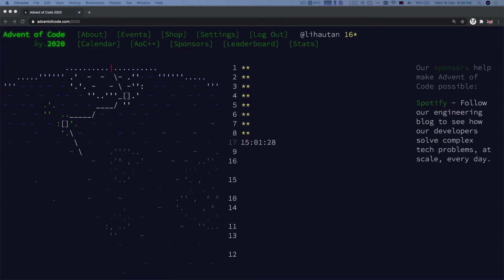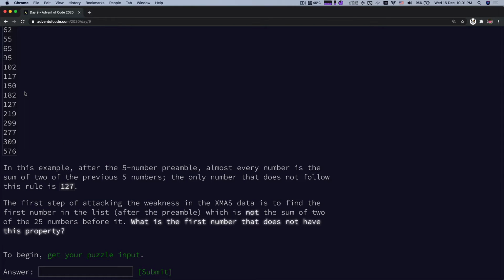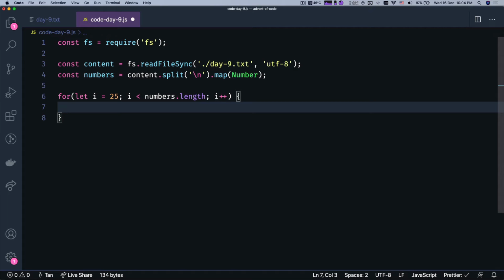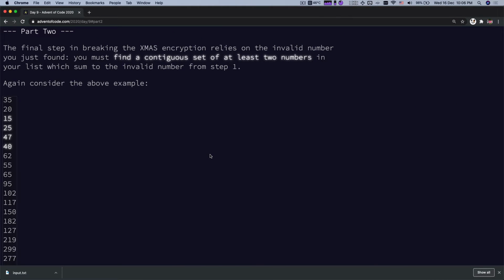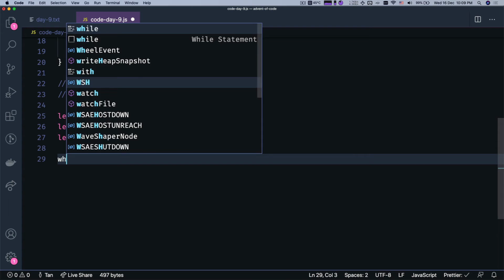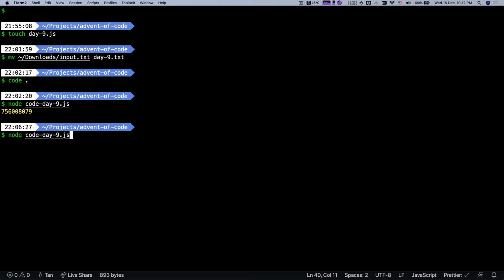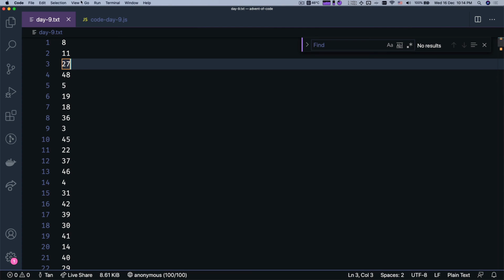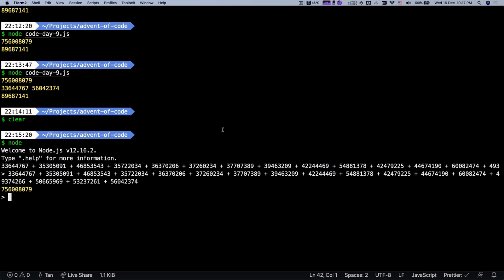📞 Advent of Code 2020 - Day 9 Encoding Error